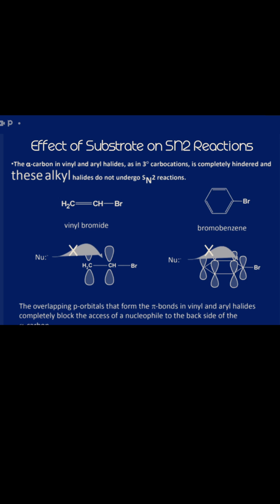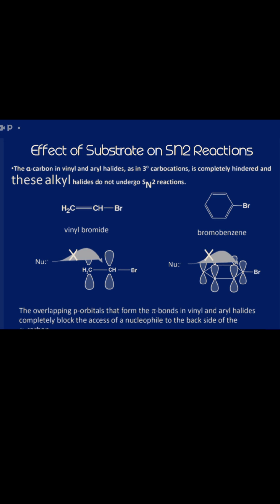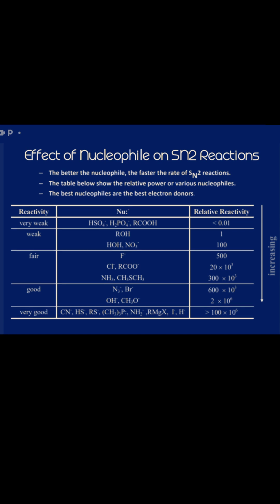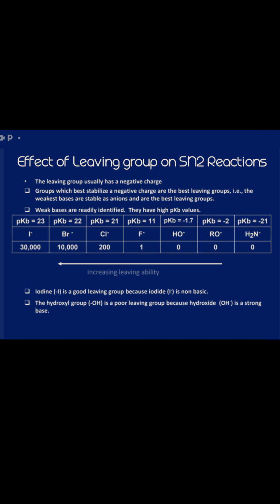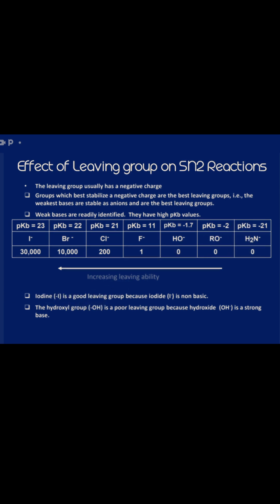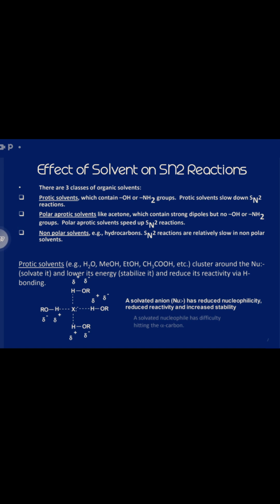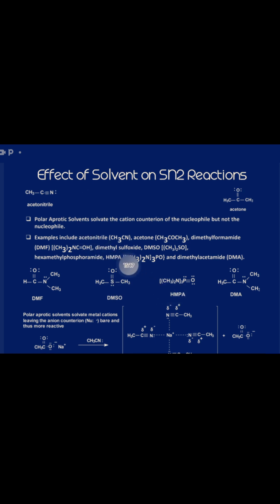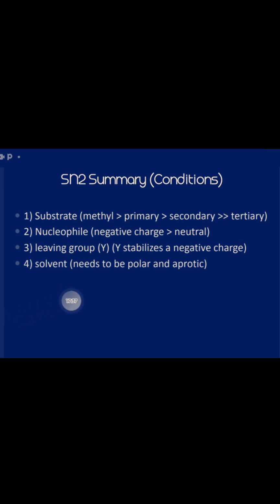All factors affecting sn2 reactions ||nucleophile substrate leaving-group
factors-affecting-sn2-reactions

This video composed of the most crucial and important concepts of reactions in chemistry in easiest way and also this video clears all the following topics 👇
👉factors affecting sn1 and sn2 reactions
👉factors affecting reactivity in sn reaction
👉effect of substrate on sn2 reaction
👉effect of leaving group in sn1 and sn2 reactions

👉reaction mechanism organic chemistry bsc 1st year

👉types of solvent

stay with us search us on YouTube